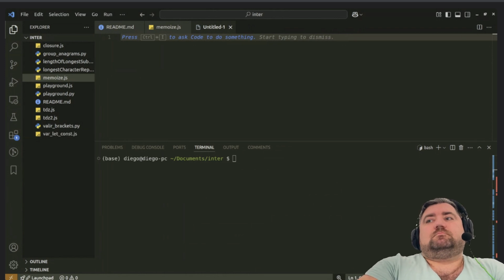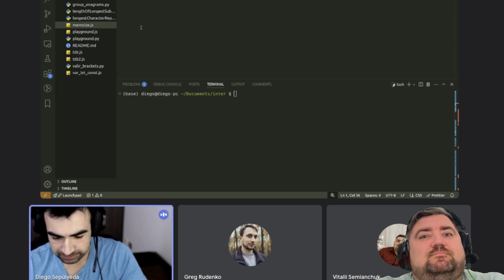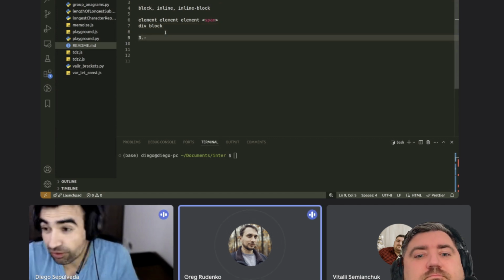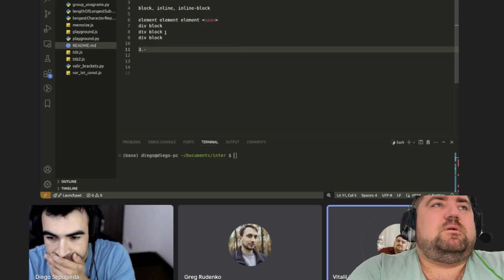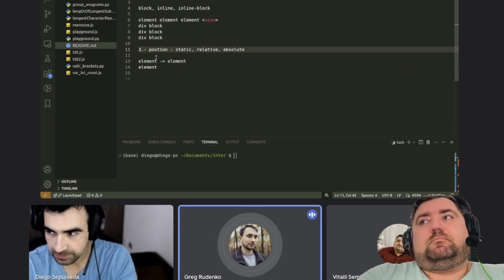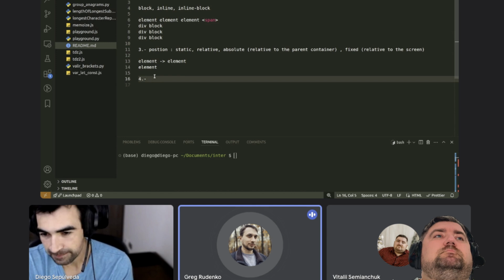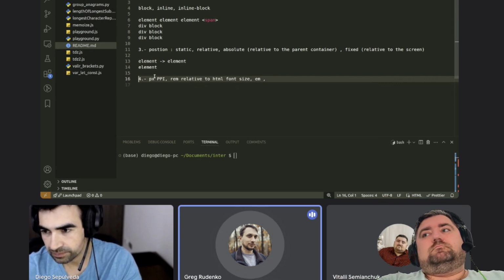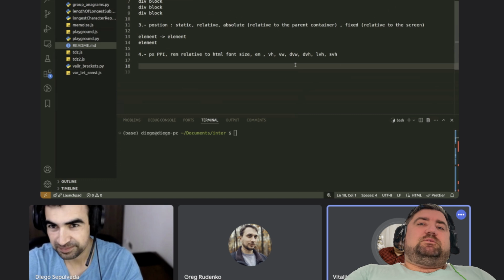Interview Diego (html)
00:00 introduce
01:20 display css
08:40 position css
13:10 size in css